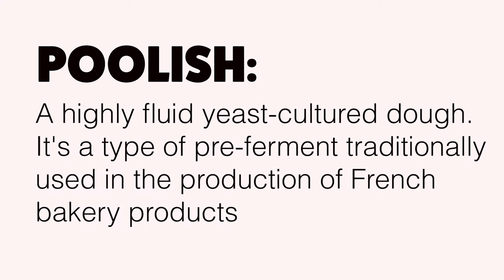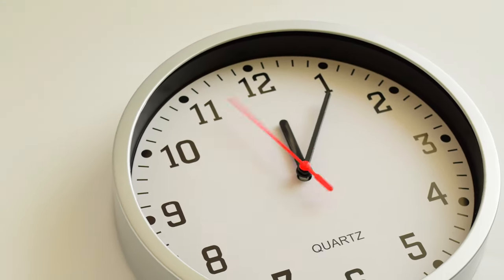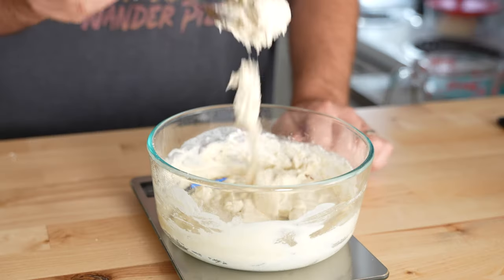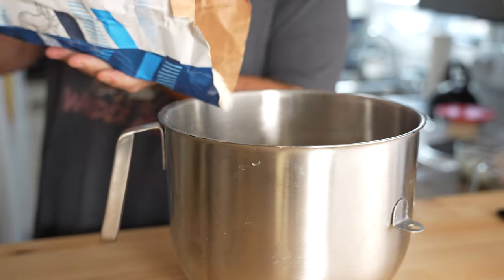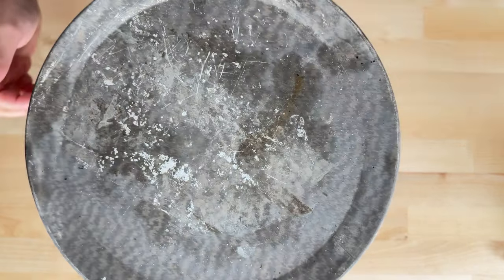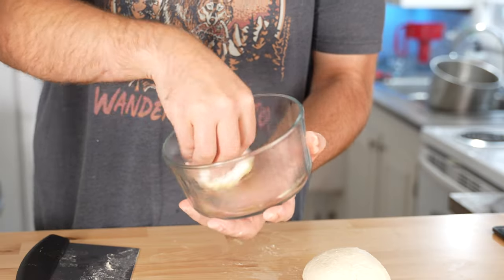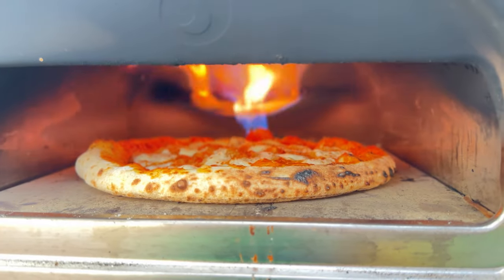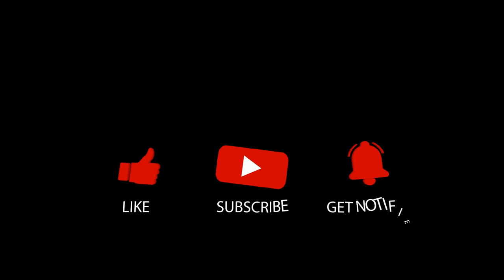Better Pizza using Poolish Dough Recipe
In this video I how you how I make AMAZING pizza dough using a poolish technique. Thanks for checking it out!

RECIPES:

Poolish:
150 grams filter water
1 gram active dry yeast
150 grams AP or 00 Flour

Dough:
500 grams filtered water
1 gram active dry yeast
850 grams flour
20 grams sea salt
20 grams olive oil

Mix poolish 8-18 hours before you make dough. To make the dough, mix all dough ingredients together for 10 minutes then add your poolish. mix for another 5-10 minutes. let rest for 2 hours at room temp and then ball. Cold proof in fridge 24-72 hours before using. Watch the video for all the details.

My FAVORITE pizza cookbooks
The Joy of Pizza
Pizza Quest
Perfect Pan Pizza
Flour, Water, Salt, yeast

Sony A7iv
Sigma 24-70 lens
DJI Lavalier Mic
Neewer lights